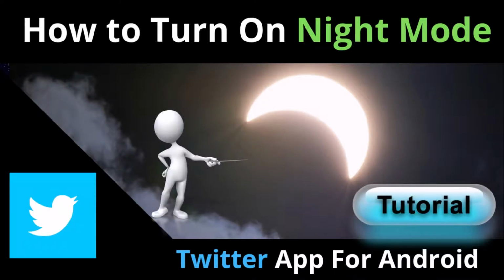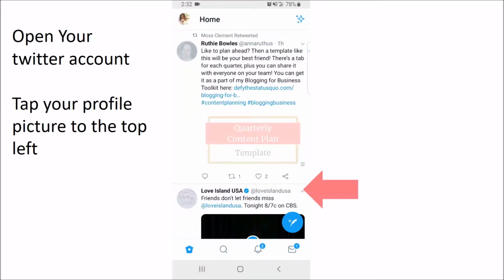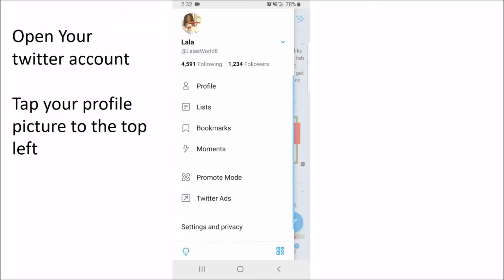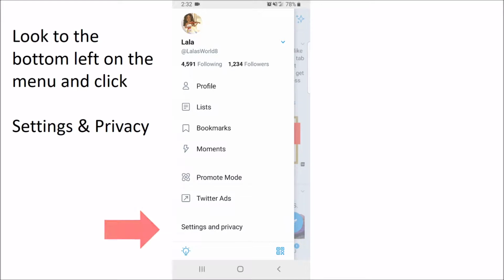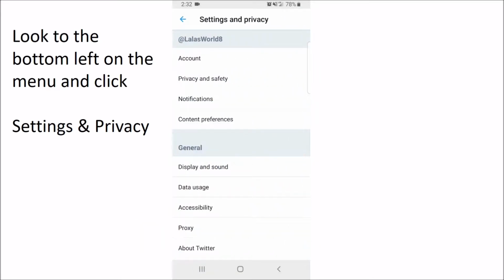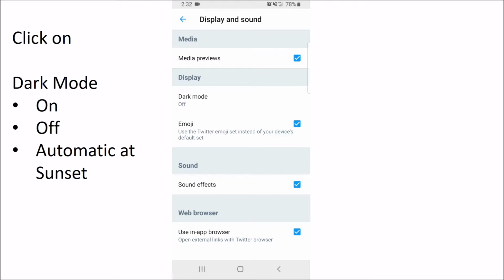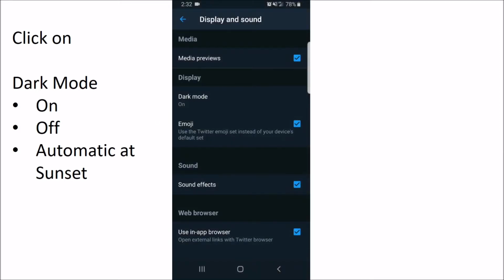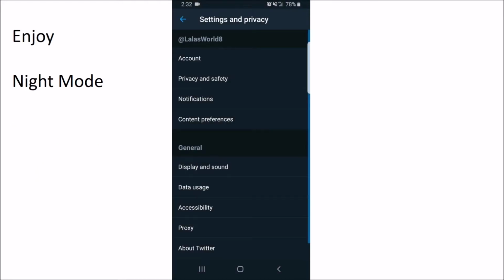How To Turn On Night Mode On Twitter App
At night sometimes your cell phone screen is super bright and almost blinding. If you are like me, sometimes you want to scroll your social media accounts at night but don’t want to have to feel like you need sunglasses. This video shows you How To Turn On Night Mode On Twitter App so you can browse your twitter account without a bright screen. This is sometimes also known as dark mode or lights out on twitter. What the night mode basically does for twitter is make the background of the screen black so you can still see your twitter feed but don’t have a super bright light shining in your face.

Here are the steps on How To Turn On Night Mode On Twitter App

Open your twitter account and tap your profile picture to the top left

Look to the bottom left on the menu and click
Settings & Privacy

Click on
Display & Sound
Click on
Dark Mode then on.. Just so you know the other options available are
•On
•Off
•Automatic at Sunset

Night Mode

Lalas World

Hostgator Webhosting